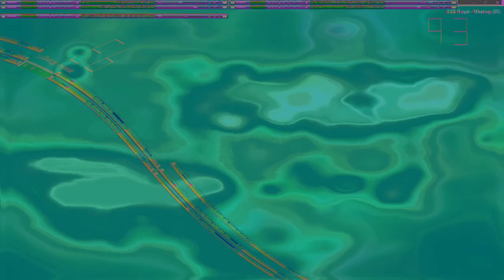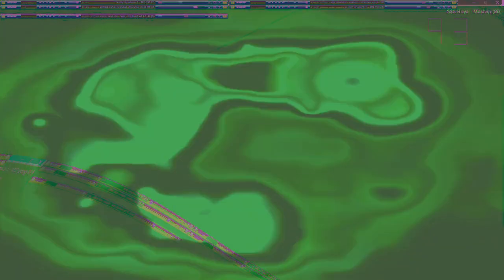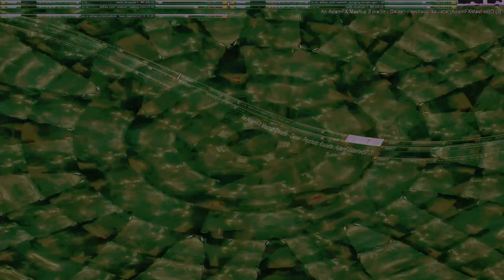Movie 24 09 27 17h16m46s series H time puppets part one